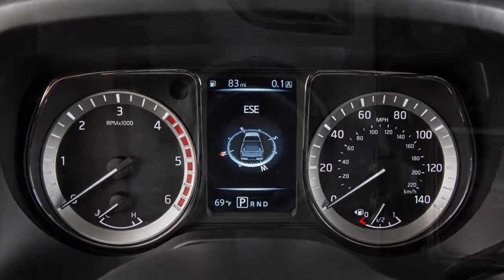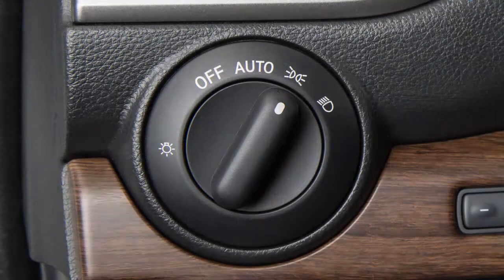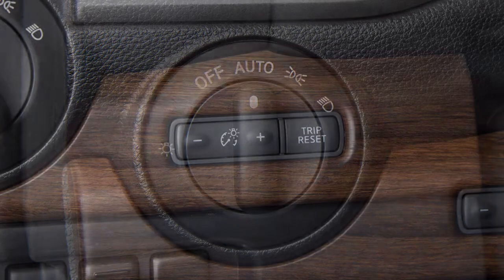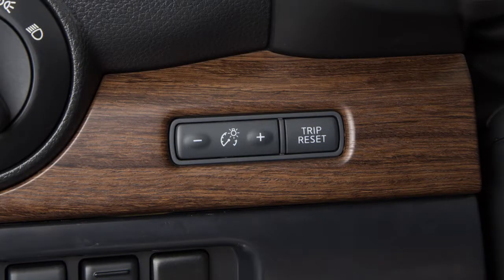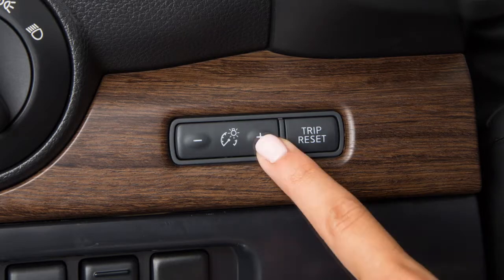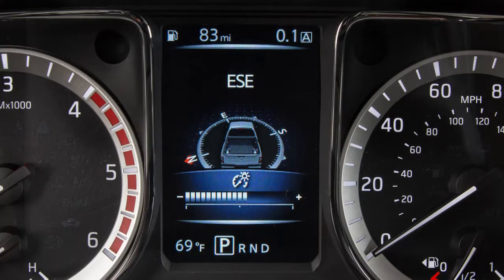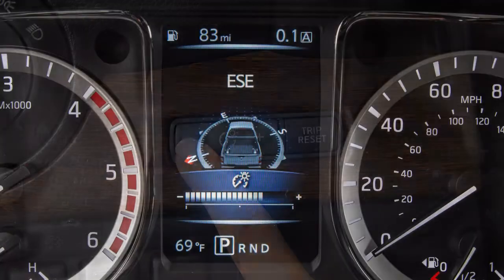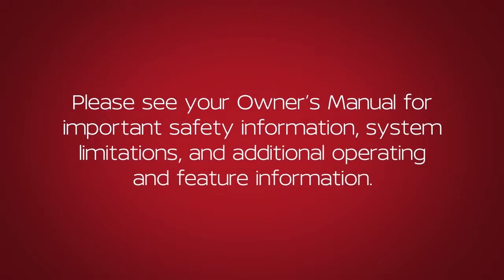2018 Nissan TITAN - Instrument Brightness Control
Your instrument panel lights up whenever the ignition is ON, and the parking lights or the headlights are ON, or in the AUTO position. THIS control adjusts the brightness of your instrument panel lights. Repeatedly push the plus button to increase the brightness or the minus to reduce the brightness.